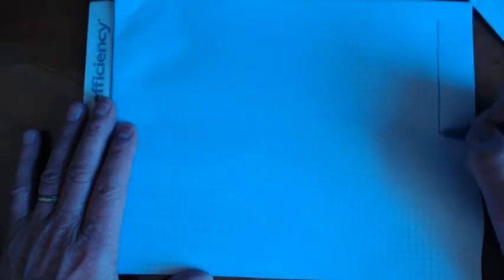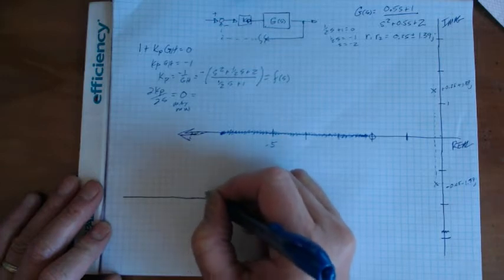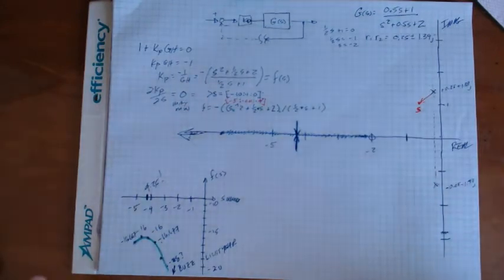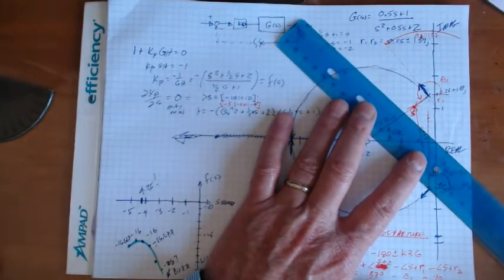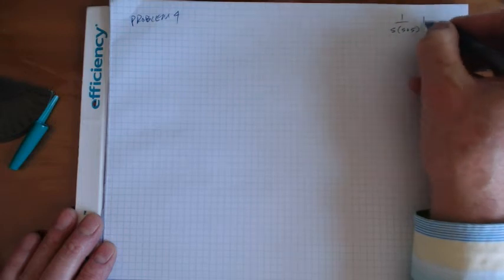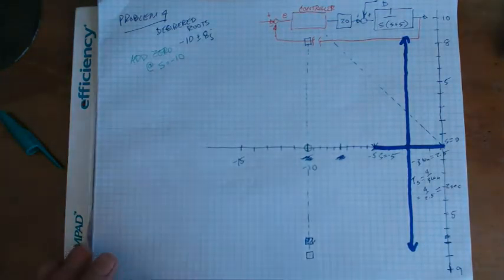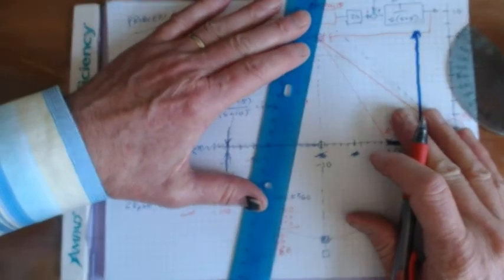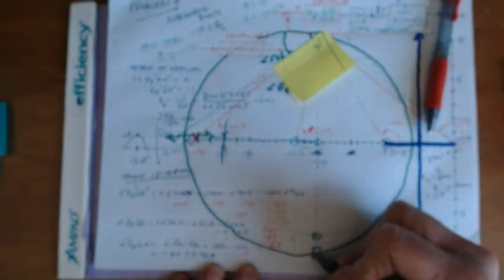Dr. Greg R. Luecke: Tutorial on Lead Control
Luecke Lightboard

I gave this as a Bonus Offer for my University of Southern Maine
EGN 325 Control class, Exam 1.